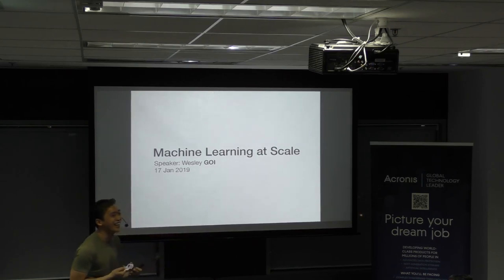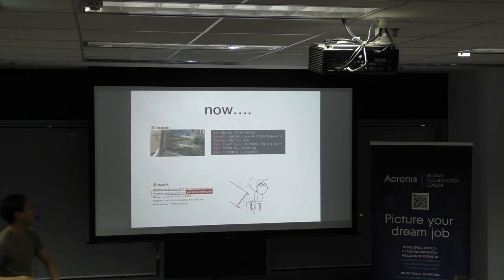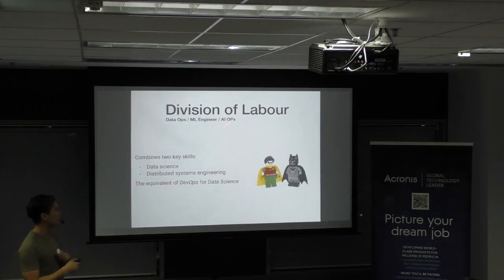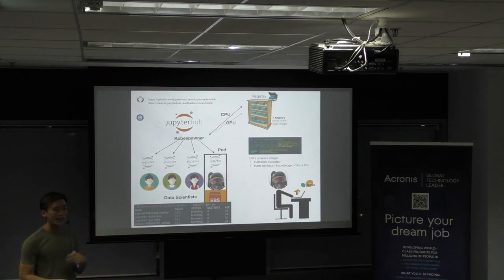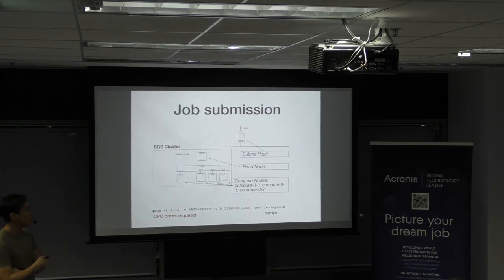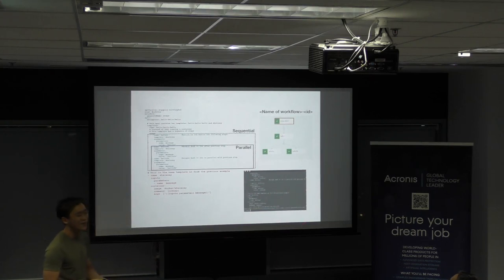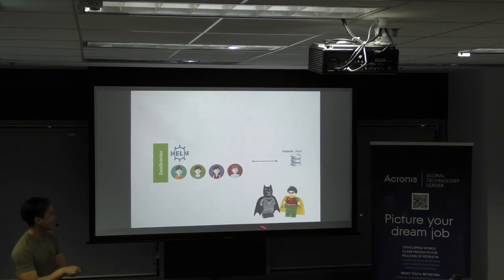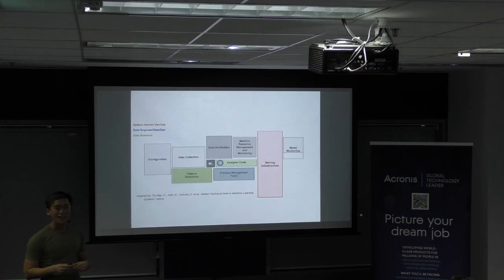Machine Learning at scale with Kubernetes - Singapore Kubernetes User Group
Speaker: Wesley Goi

Recorded by: Acronis